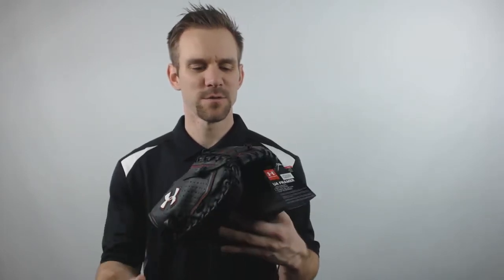Under Armour Framer 31.5" Youth Catcher's Mitt: UACM-100Y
The Under Armour Framer features thick heel and toe pads that help keep baseballs in the pocket with ease.